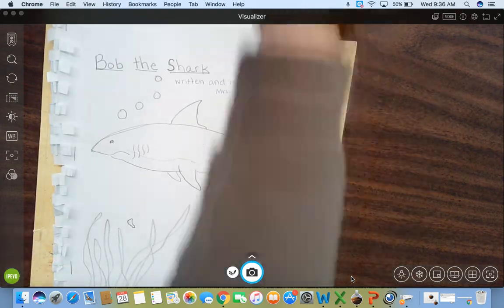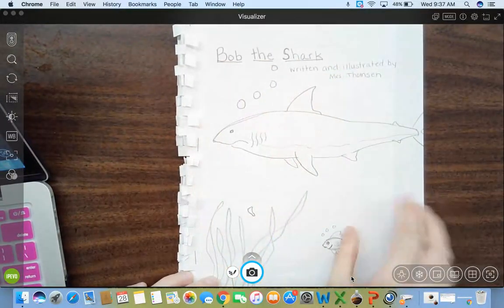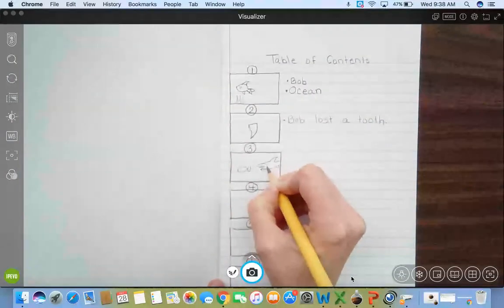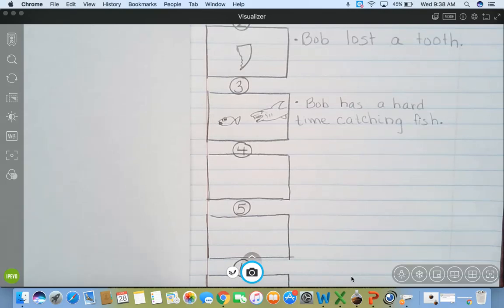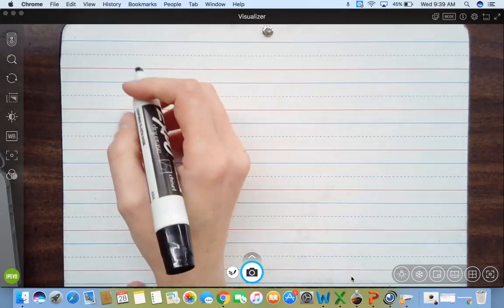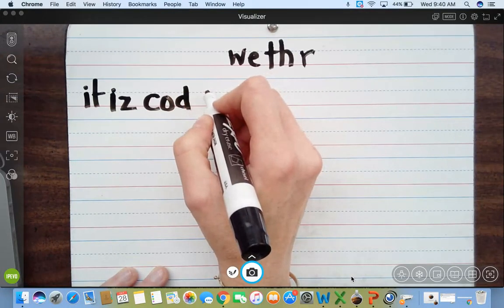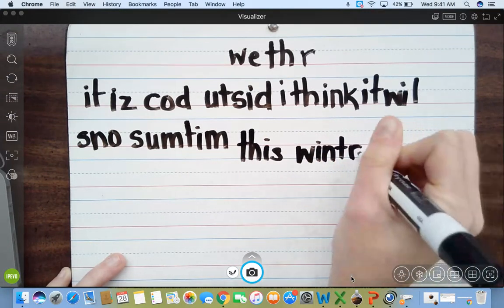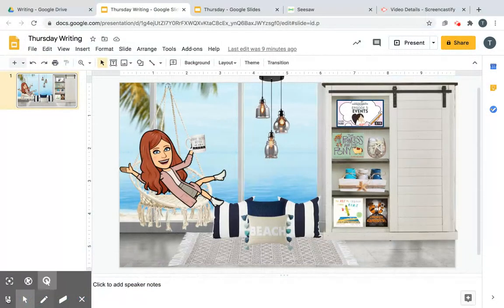Writing Lesson 10-28